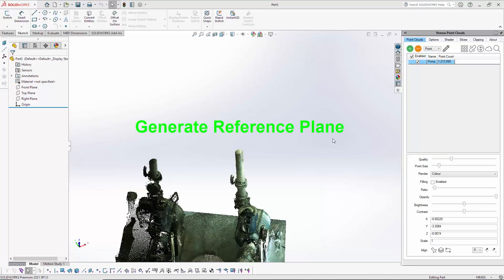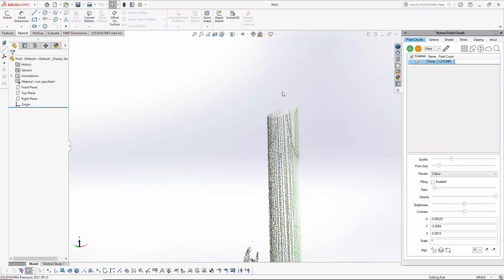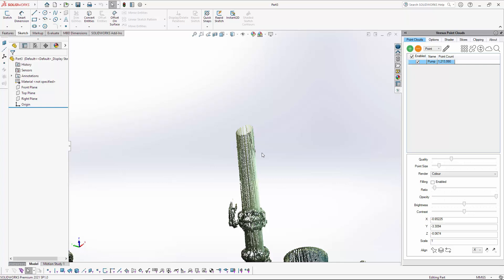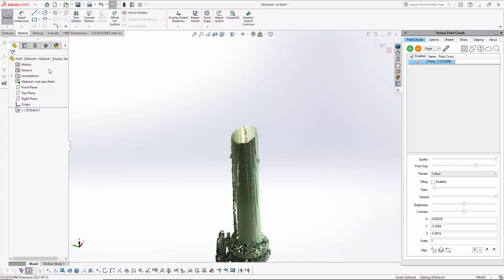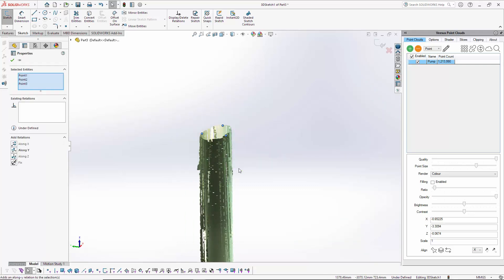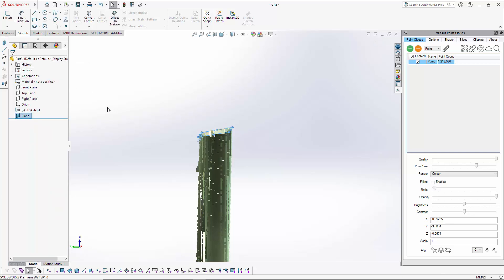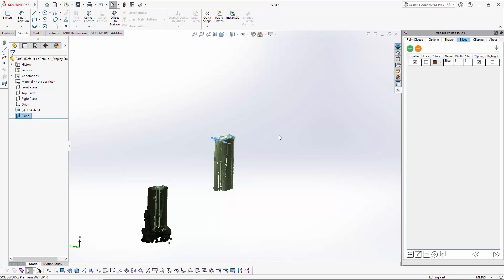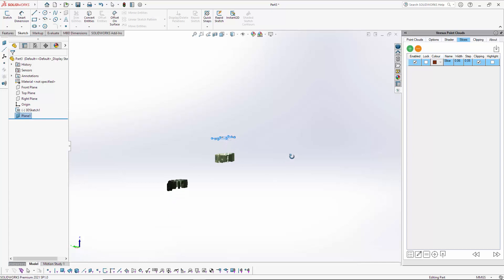SolidWorks: Reference Plane from Cloud Points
How to generate a SolidWorks Plane from Veesus Point clouds.